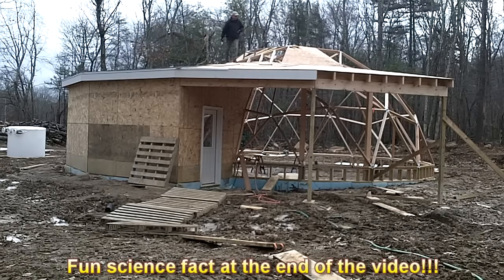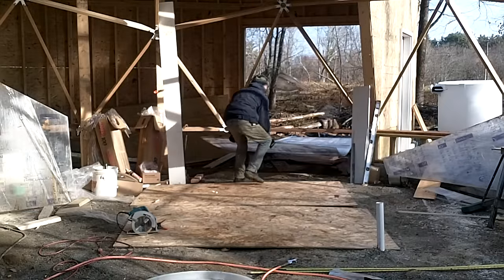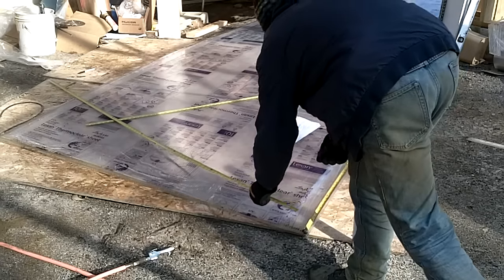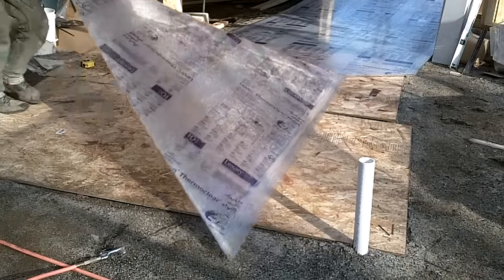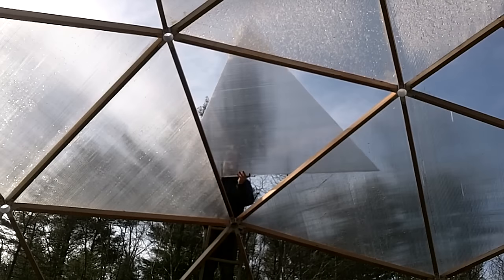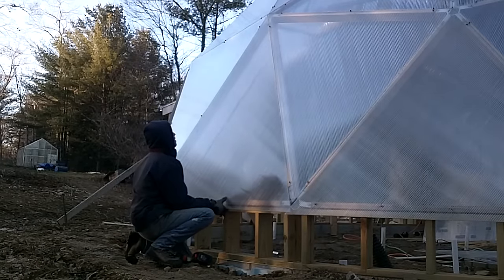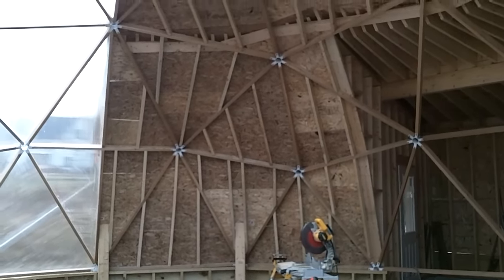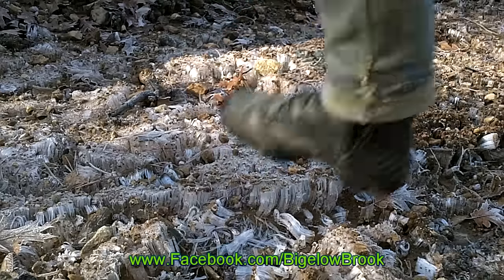Geodesic Dome Greenhouse - Part 9 - Polycarbonate!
The dome is now covered with polycarbonate!  It's nice to be able to work "inside".  It's still cold but at least there's no wind!  The aquaponic system is right around the corner!